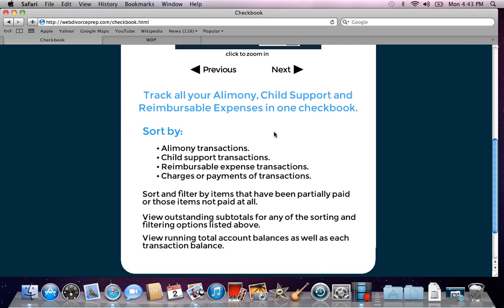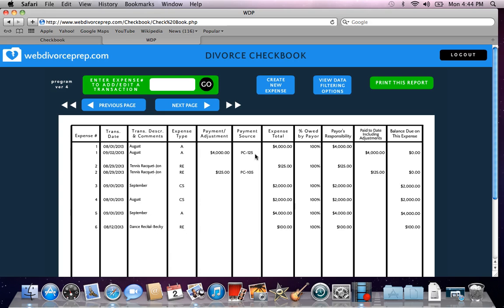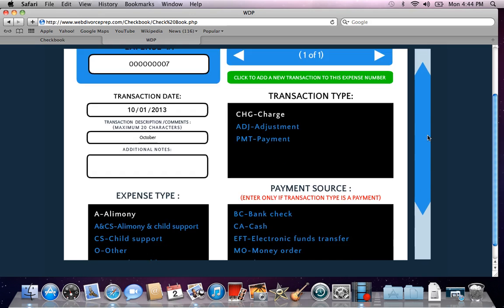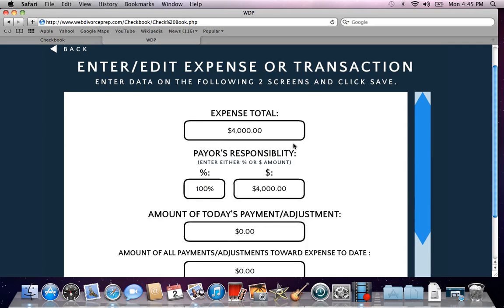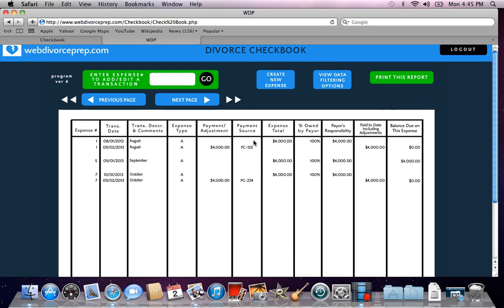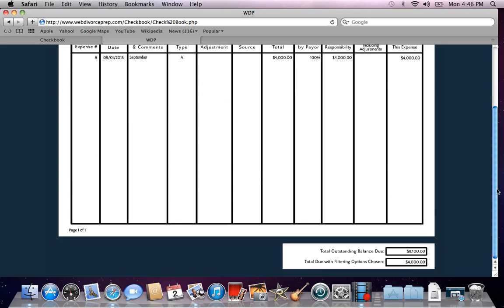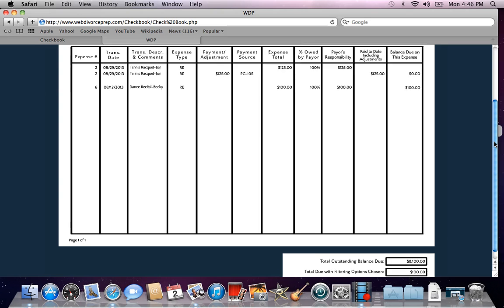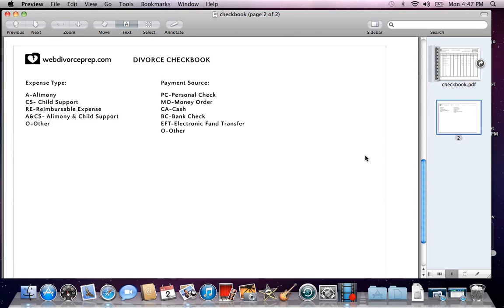Checkbook Demonstration video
Welcome to our webdivorceprep.com checkbook demonstration video.